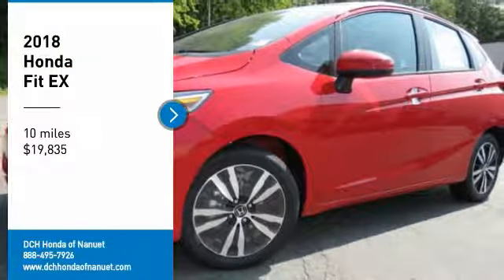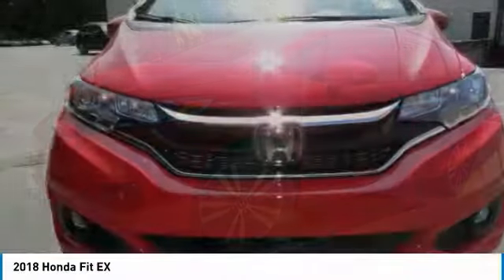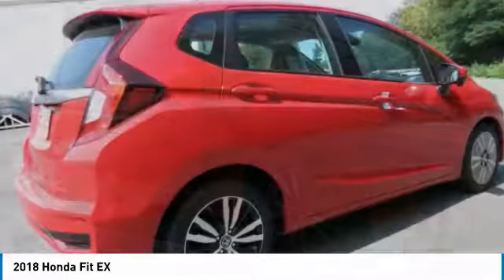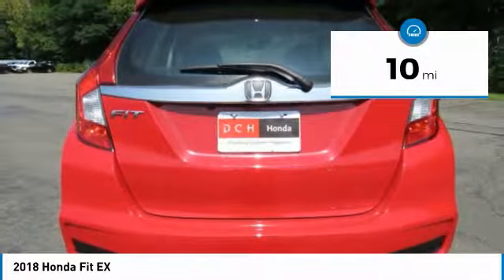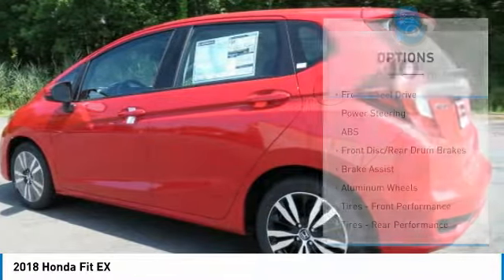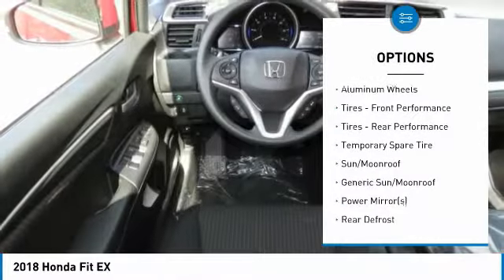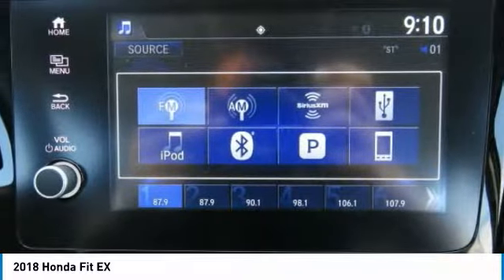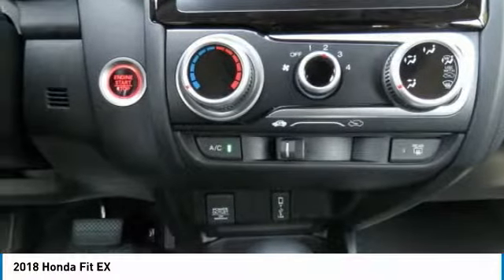2018 Honda Fit HN180219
2018 HONDA FIT Nanuet, NY
Stock# HN180219

Moonroof, Back-Up Camera, Satellite Radio, Aluminum Wheels. EX trim, Milano Red exterior and Black interior. EPA 36 MPG Hwy/31 MPG City! Warranty 5 yrs/60k Miles - Drivetrain Warranty; SEE MORE!

Sunroof, Back-Up Camera, Satellite Radio Honda EX with Milano Red exterior and Black interior features a 4 Cylinder Engine with 128 HP at 6600 RPM*. Rear Spoiler, MP3 Player, Keyless Entry, Steering Wheel Controls, Child Safety Locks, Electronic Stability Control, Bucket Seats.

EXPERTS REPORT
Edmunds.com's review says  Honda's little hatchback is nimble and light on its feet and also feels stable at freeway speed. .